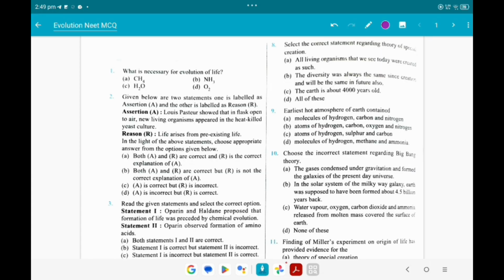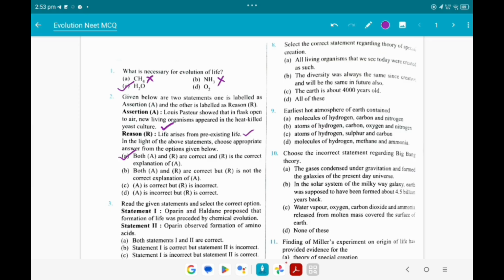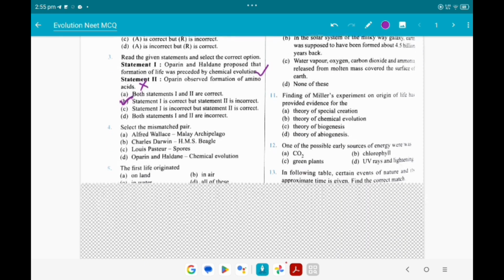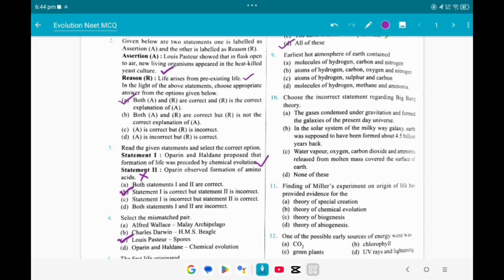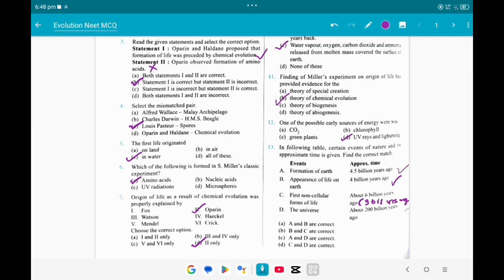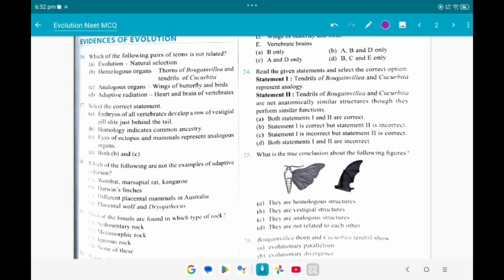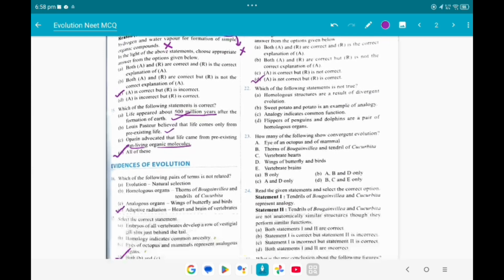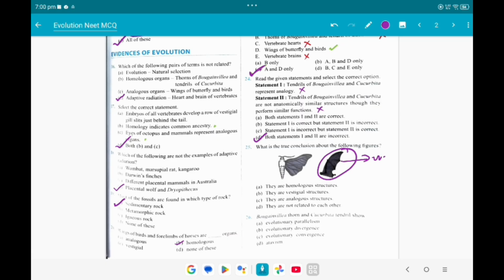Evolution के 20 सवाल = NEET में 80 Marks पक्के | Must Do MCQ | NCERT Based